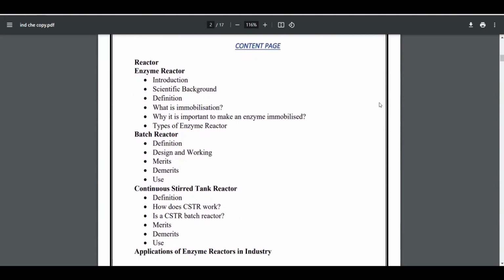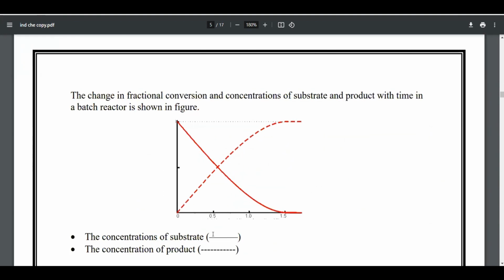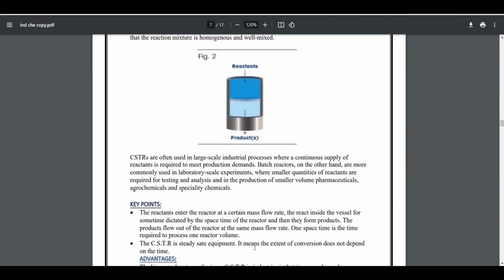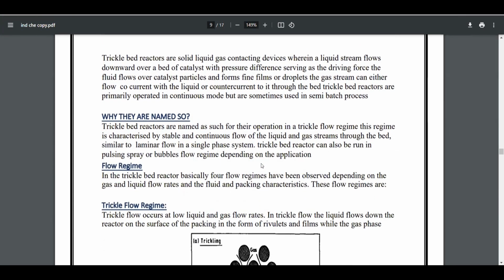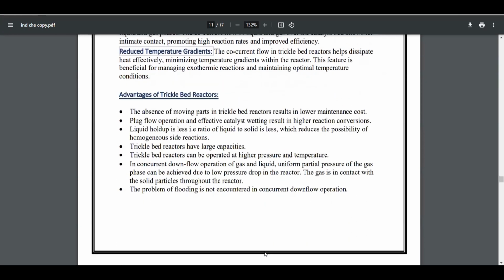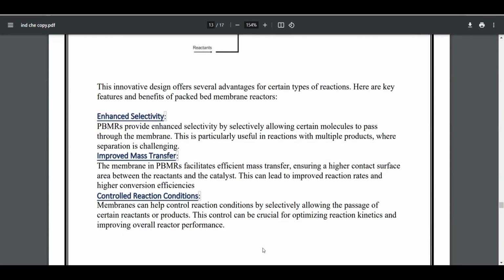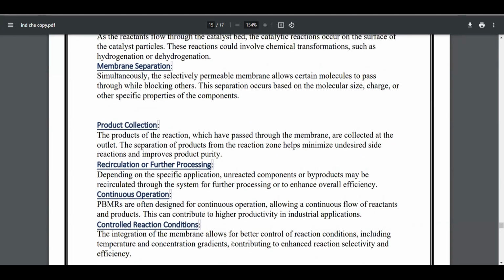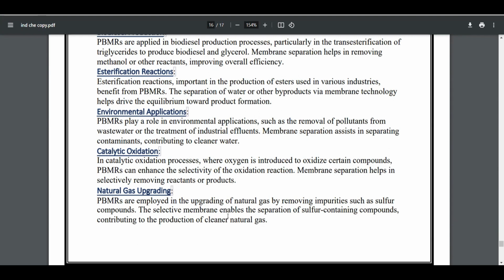ENZYME REACTOR | TRICKLE BED REACTOR | PACKED BED MEMBRAINE REACTOR | CHEMICAL MANUFACTURING | SYNTH